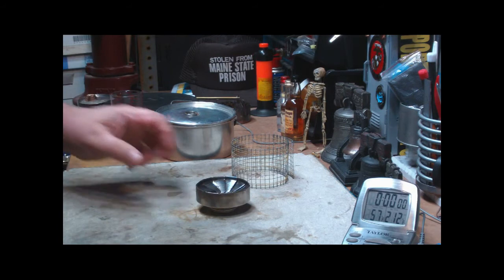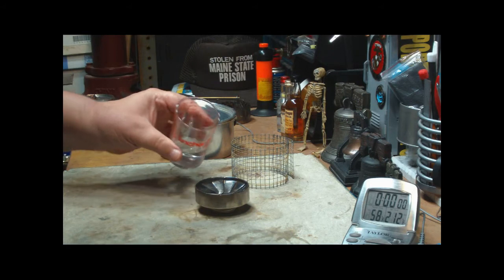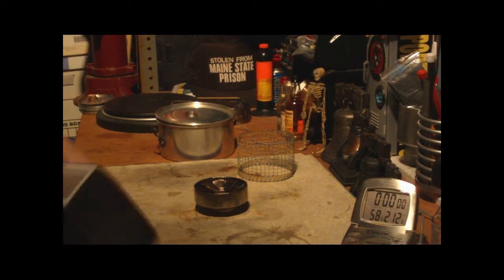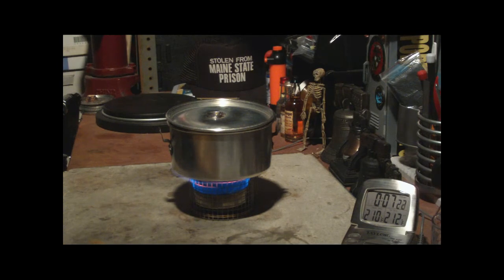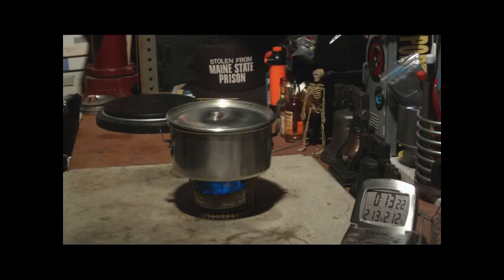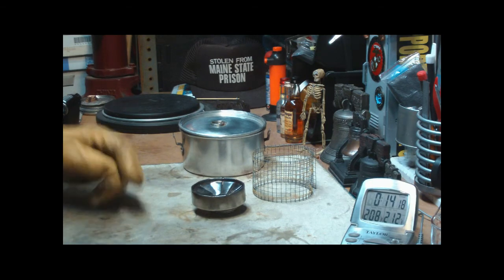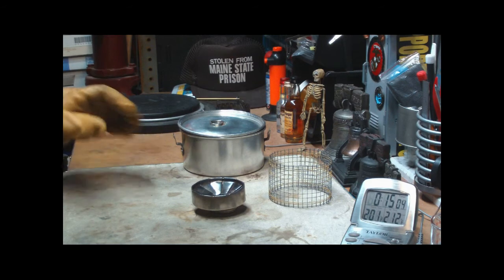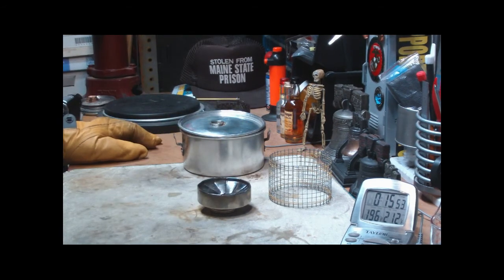Flat Cat Gear's Standard Stove - Boil Test 1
Jon, the owner of Flat Cat Gear sent me a couple of his stoves to play with, the Flat Cat stove and the prototype of his Iso-Clean stove.

In this video I do a boil test with the Standard stove using Denatured Alcohol for fuel.
The stove is 2.79" in diameter and is .76" tall. It weighs 41.5grams or 1.46 ounces. And it is made of steel.

Thank you Jon for the opportunity to play with your stoves.

Hiram

Lab0212
Title: Flat Cat Gear's Standard Stove -  Boil Test 1
Room temp: 57°
Humidity: 61%
Weather condition: Sunny & Breezy
Burner: Flat Cat Gear's Standard Stove
Stove/Pot stand: Hardware Cloth
Pot: Boy Scout Pot #2 - Aluminum
Fuel: Denatured Alcohol
Amount of fuel: 1 fluid ounce
Amount of water: 2 cup(s)
Water temp at start: 58°
Time to boil: 7 minute(s) 32 second(s)
Time to run-out: 13 minute(s) 40 second(s)
Water temp at run-out: NA
Note: